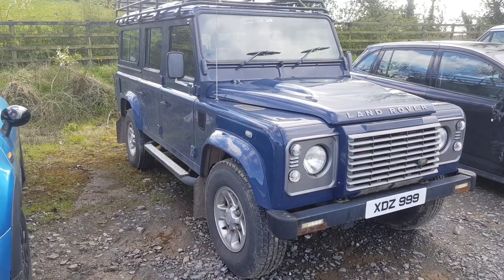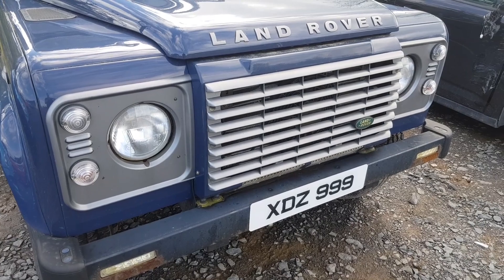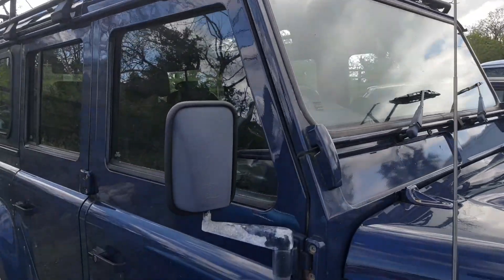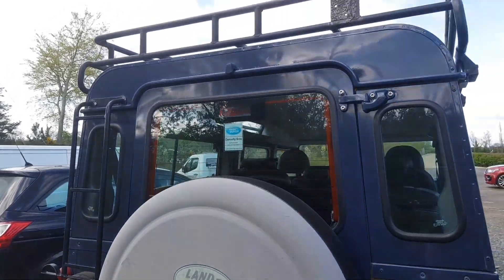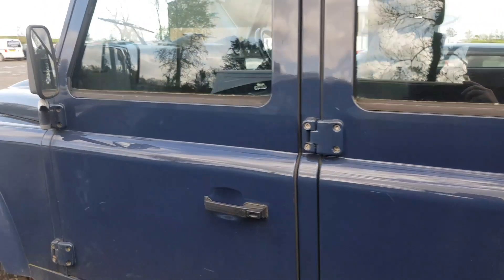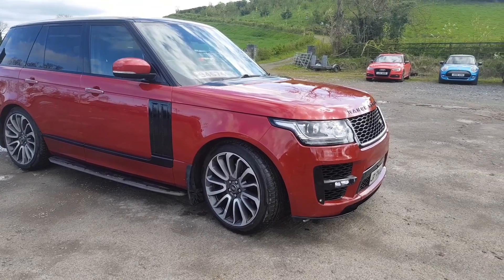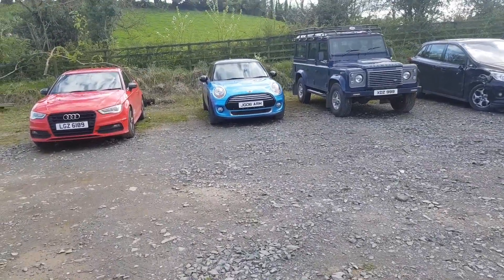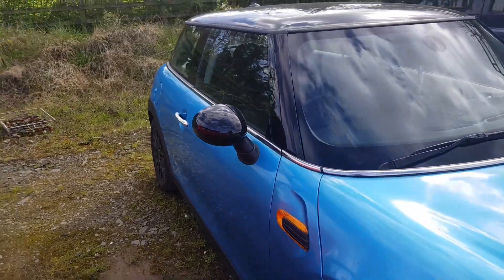Landrover Defender 110 project intro and other projects.